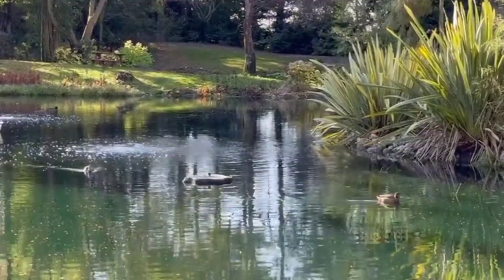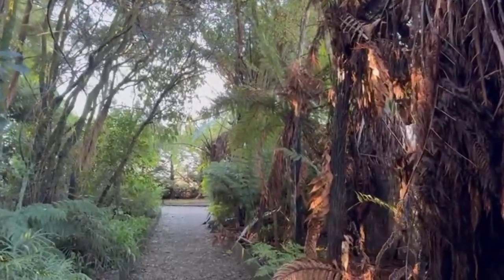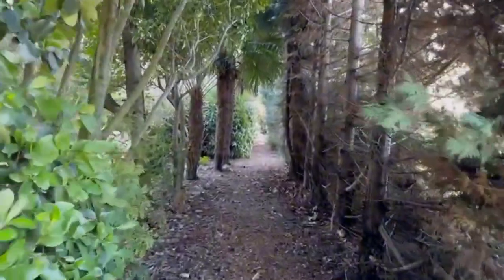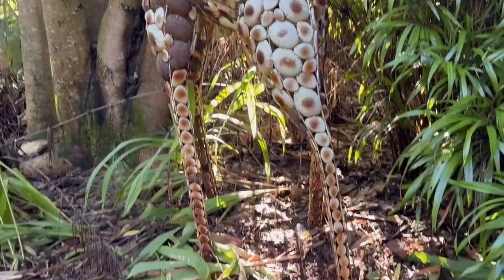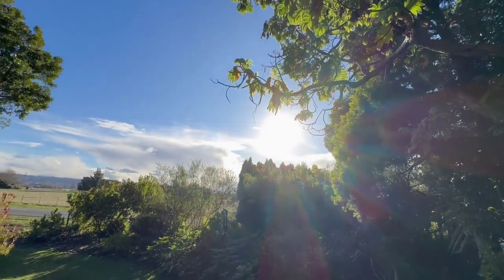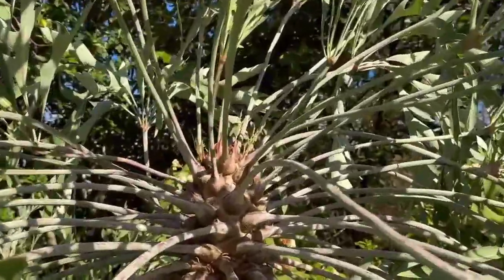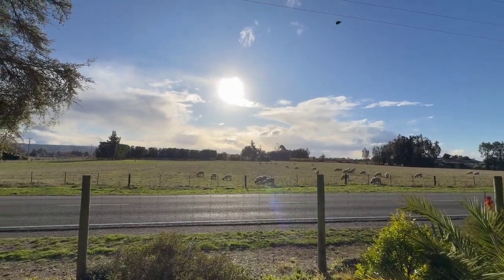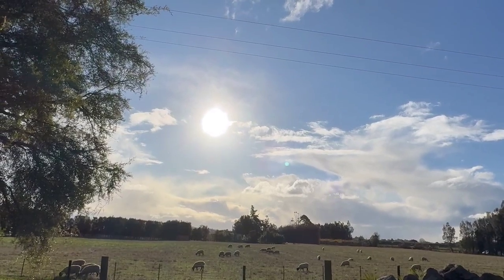Sunday Stroll 171 - Kathryn Gardens of the World, New Zealand (Part 2)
Welcome back to another Sunday Stroll with Kathryn! This week, we continue our journey through the Gardens of the World in New Zealand, a place that continues to reveal its hidden wonders and tranquil beauty.

We encourage you to find a moment this week to step outside, breathe deeply, and be fully present in your surroundings. Whether you're visiting a garden, walking through a park, or simply enjoying your own backyard, let the beauty of nature uplift your spirit and provide a sense of calm.

Like to add more kindness and compassion into your life?

Curious to know how Self Compassionate you are? Take a quick Self Compassion test online (created by Dr Kristin Neff) and see for yourself

Kind Mind Academy is delighted to offer a variety of Mindful Self-Compassion products, programmes and retreats.

for the latest available courses and retreats.